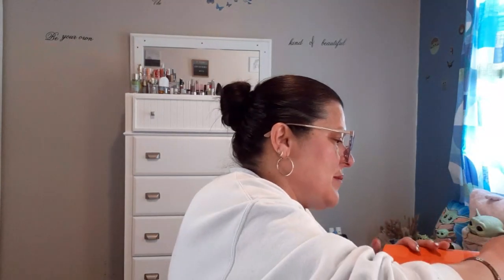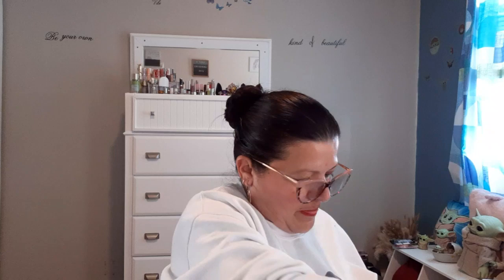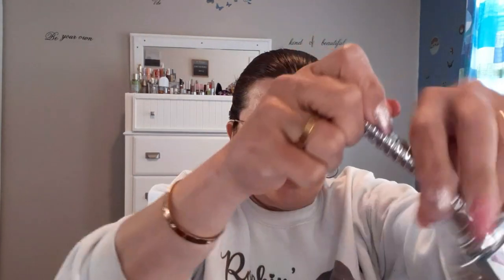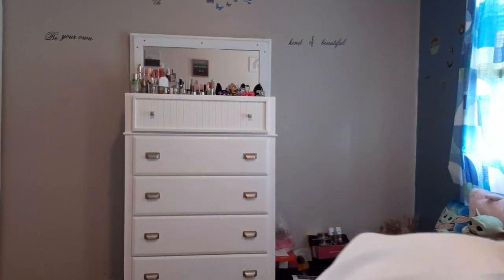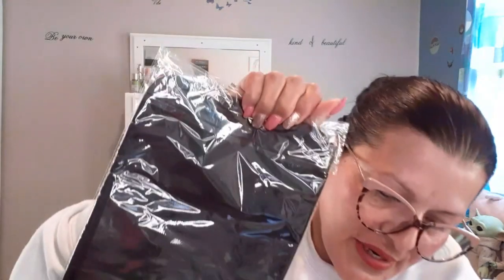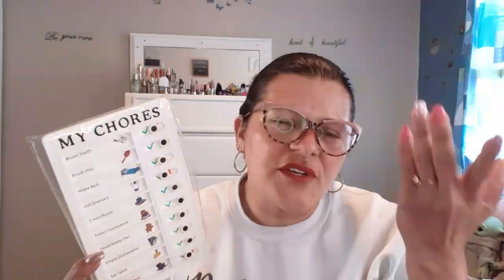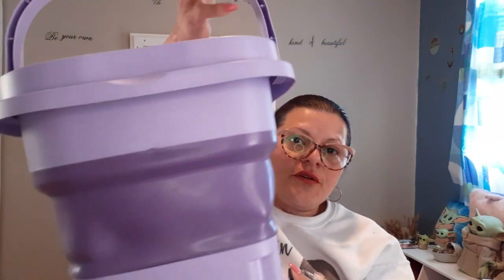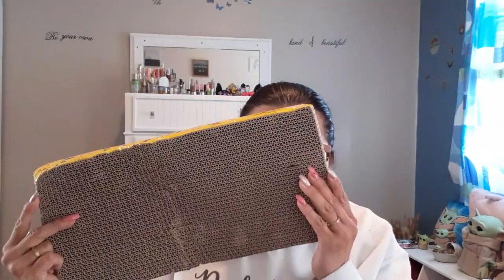💥Temu Unboxing 💥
1) UL Certified 8L Foldable Washing Machine - Perfect for Small Spaces  $ 40.48 💰

2) Waterproof Eyelash Print Bathroom O Mat   $ 2.88 💰

3) Waterproof Eyelash Print Bathroom Rug   $ 5.48 💰

4) Waterproof Eyelash Print Bathroom Shower Curtain
$ 11.58 💰

5) 1pc. Rotating Sink Faucet Extender  $ 1.18 💰

6) Multicolor Dog Paws Armrest Mat  $ 1.98 💰

7) Organize Your Life with a Portable Memo Checklist Board            $ 1.59 💰

8) Bathroom & Kitchen Hanging Towel Rack  $ 1.98 💰

9) Rechargeable USB Windproof Cigarette Lighter -Touch Sensor.
     $  1.69 💰

10) 3 in 1 Cable Phone Charger Cord  $ 1.58 💰

11) Wall Mount Mop Hanger with Adhesive $0.08 💰

12) Revolutionize Your Kitchen with our 4 in 1 Jar Opener
$ 0.18 💰

13) 1pc. Black Eyelash Wall Sticker  $ 0.78 💰

14) 3D Metal Stereo Puzzle Model  (Millennium Falcon)  $ 2.78 💰

15) Interactive Cat Scratcher -Multi Waves Shape  $ 3.41 💰

💥 Save Big this ⛱️ Memorial Day Weekend with outfits and much more from Temu.

💥 Memorial Weekend is around the corner and so is Temu's Sales!

💥 It's like Amazon but the prices are Insane 🔥

💥 Don't Forget to download the Temu App and get more discounts 💥

💥Shop hundreds of items for under $10.00💰

💥Free Returns

💥 High quality items

💥Low Prices

💥 Same Items are cheaper than other websites

💥Shop hundreds of items for under $ 5.00💰

💥 After Pay & Secure Payment

Lucy ❤️🐾